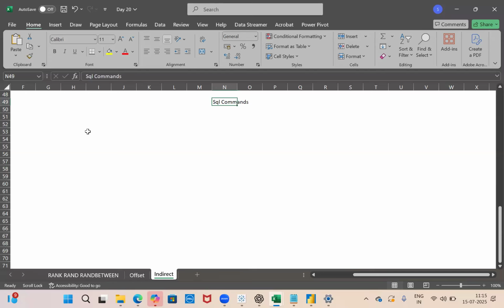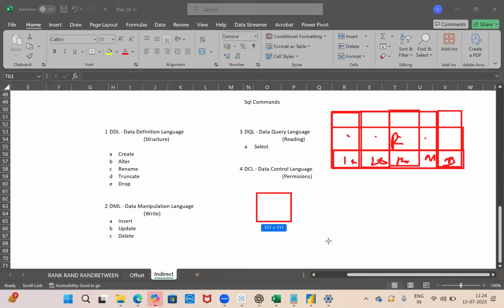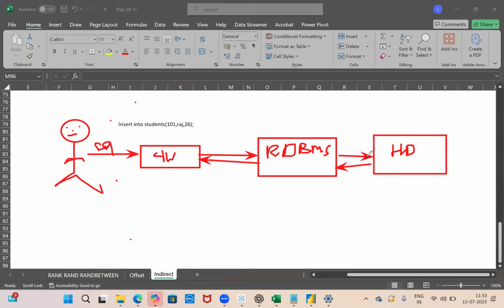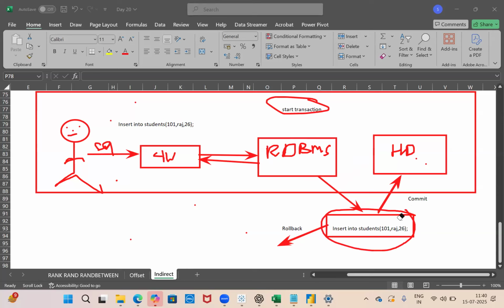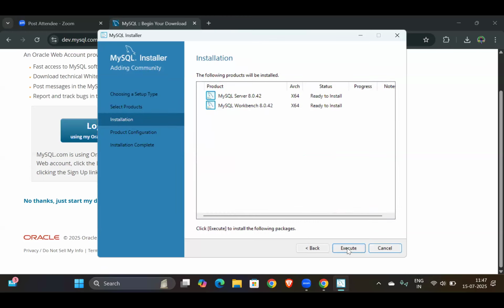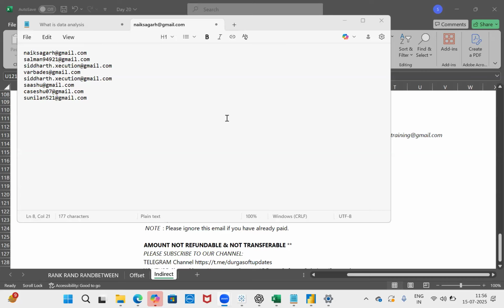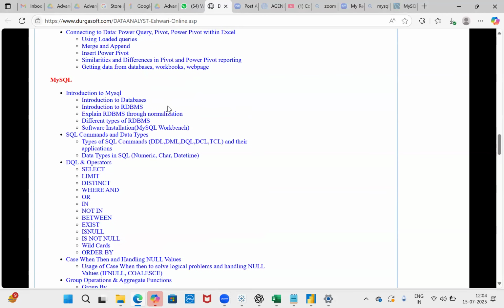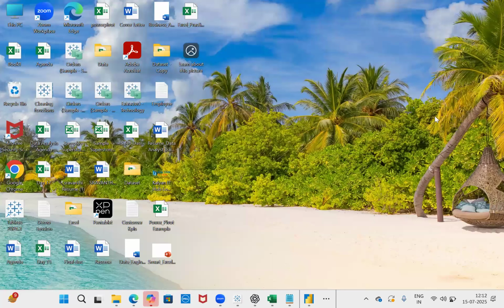DATA ANALYST tutorials || Demo - 4 || by Mrs. Sravanthi On 15-07-2025 @11AM IST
DATA ANALYST (PYTHON + POWER BI + MICROSOFT EXCEL+ MYSQL + GIT) tutorials || Demo - 4 || by Mrs. Sravanthi On 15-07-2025 @11AM IST
Java tutorial by durga sir